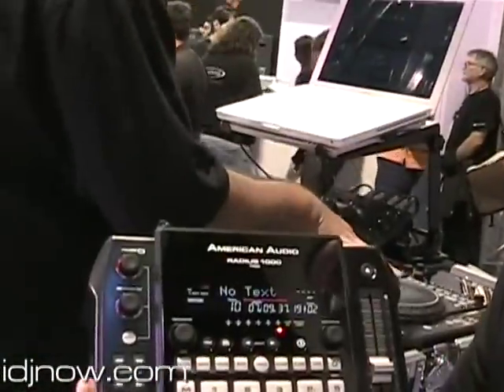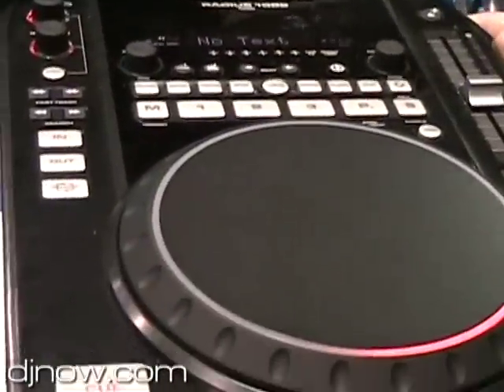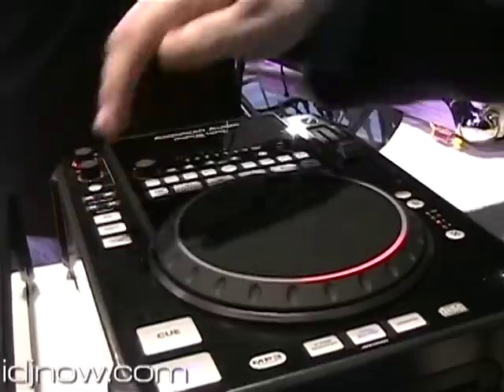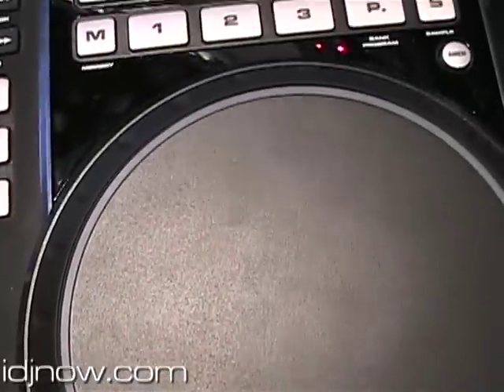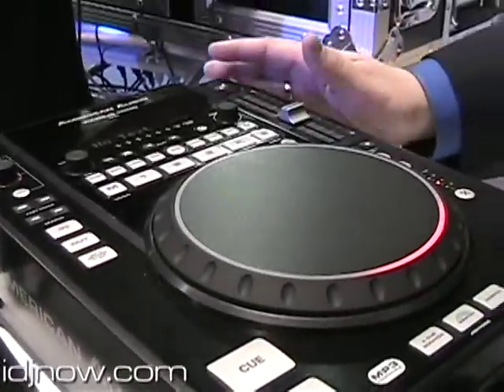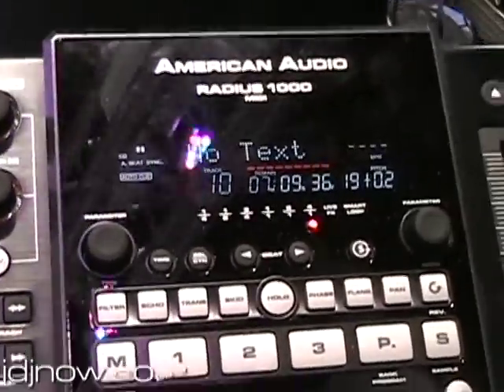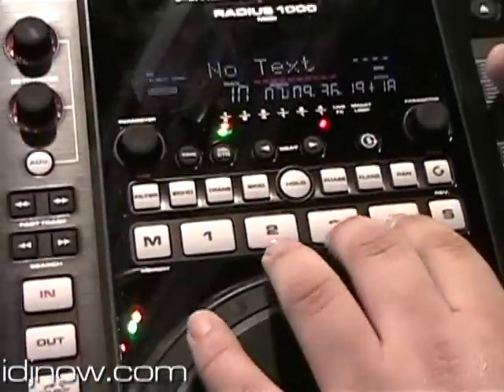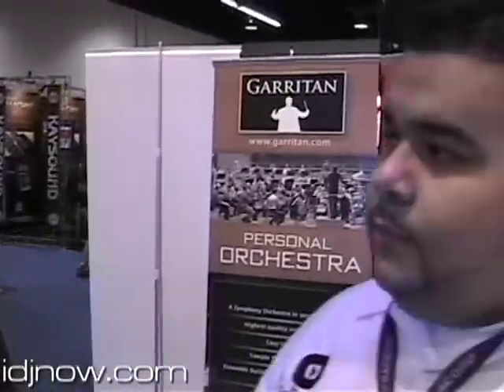American DJ Radius 1000 at NAMM 2009 from idjnow.com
Richie takes us through the all new Radius 1000 with Craig from American Audio!